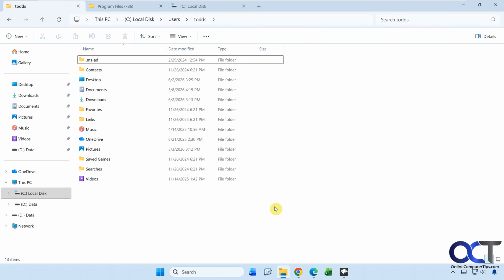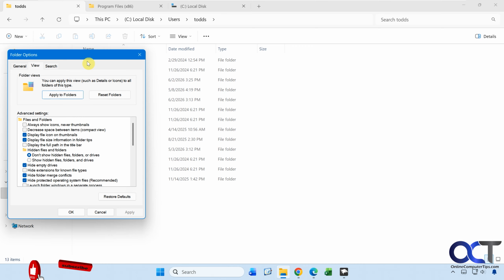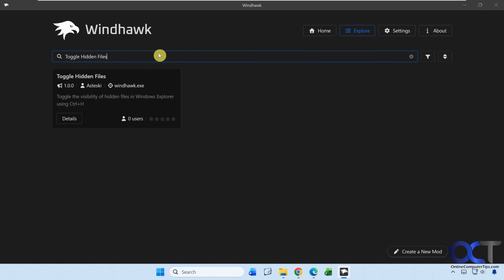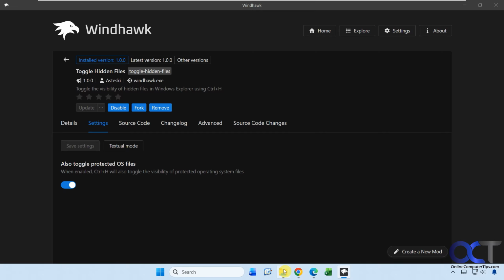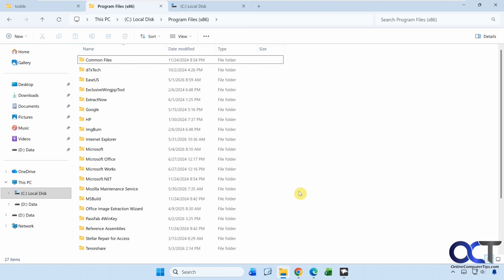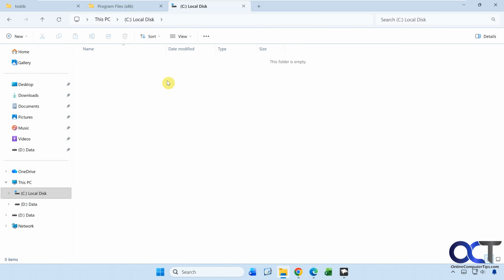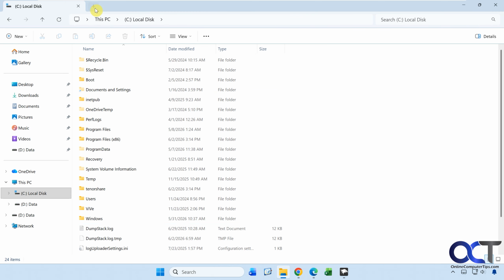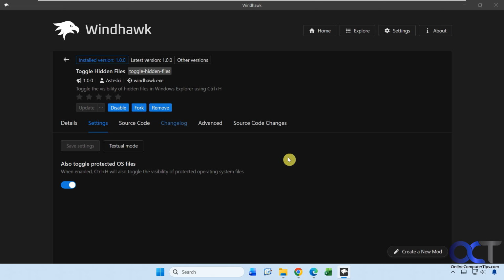Show Hidden Files in Windows 11 - Shortcut Key to Toggle On/Off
By default, Windows will hide certain files and folders, so they are not visible in File Explorer. You can however go to the File Explorer settings and enable the option to show hidden files, folders and drives.

But if you would rather just be able to toggle show hidden files and folders on or off as needed, you can do that with a simple shortcut key.

0:00 - Enabling hidden files and folders in File Explorer
0:45 - Windhawk app overview
1:11 - Installing the Toggle Hidden Files mod
1:52 - Showing and hiding hidden files and folders demonstration
3:42 - Additional Windhawk tips

Here is a link where you can download Windhawk. Then just do a search for the Toggle Hidden Files mod.